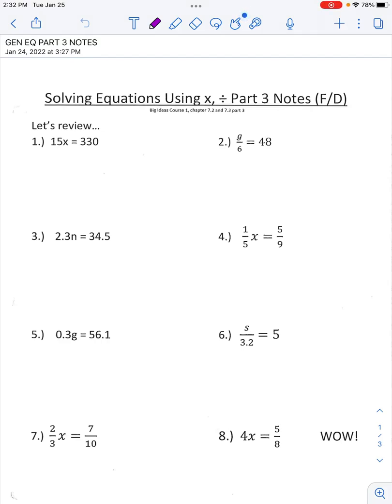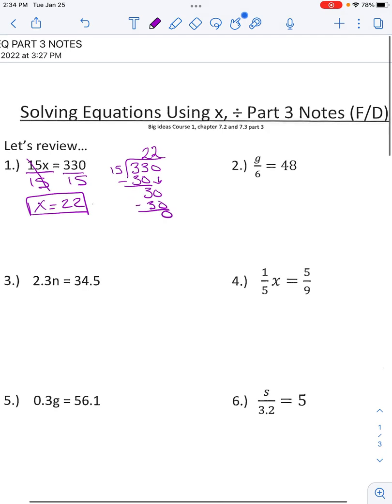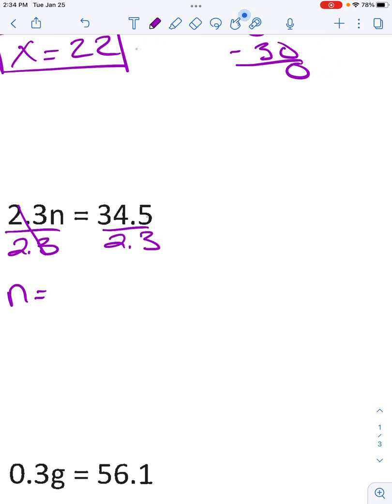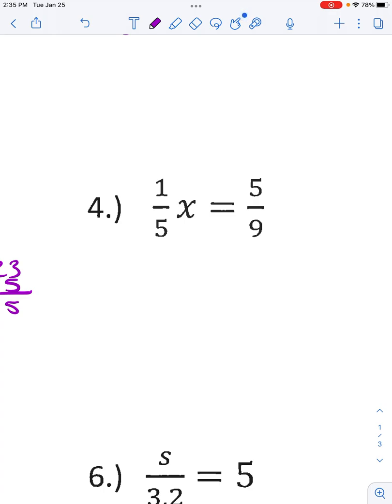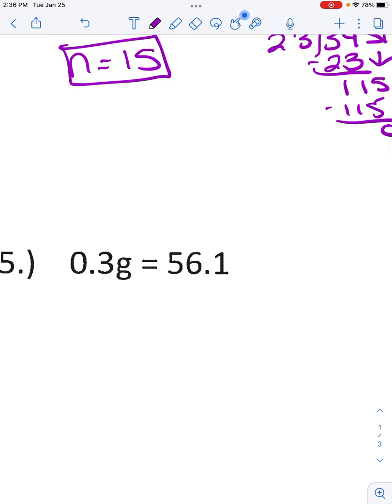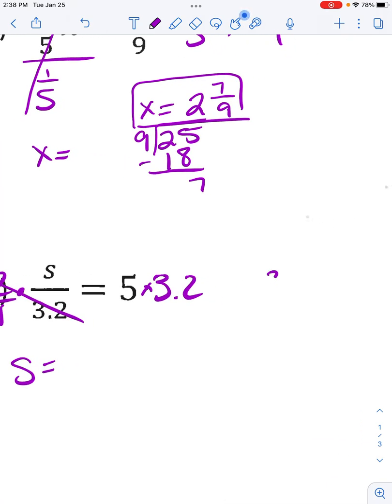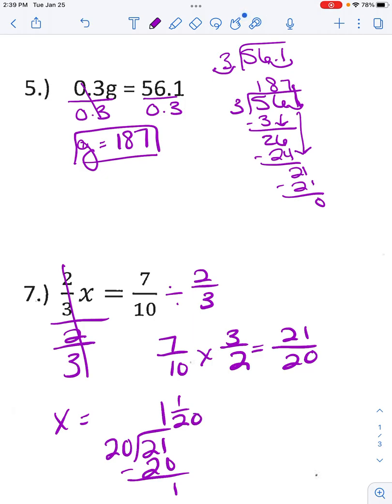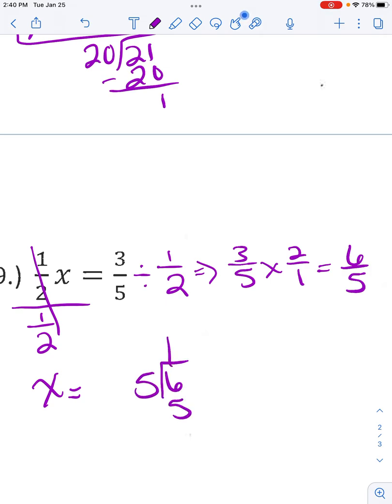Solving Equations Part 3 (fractions/decimals Mulitplying/Dividing)